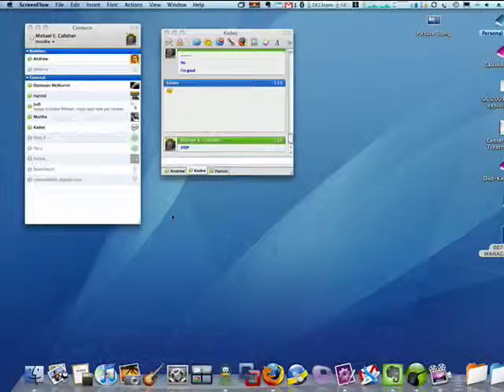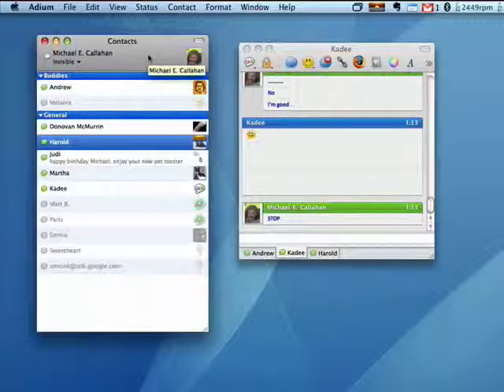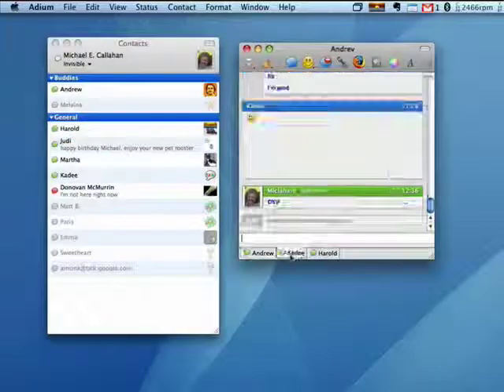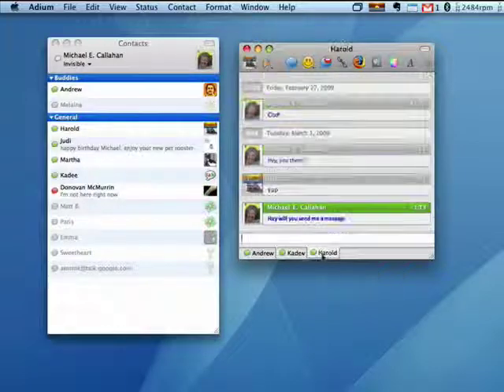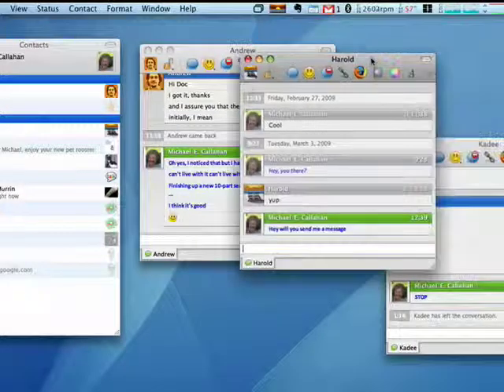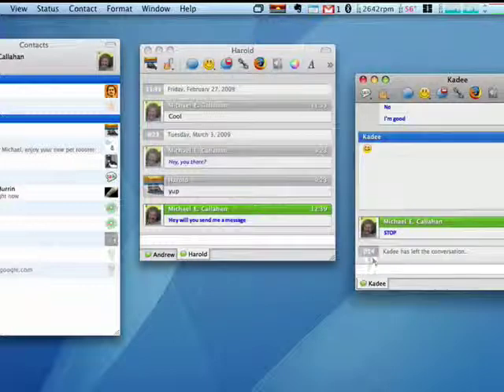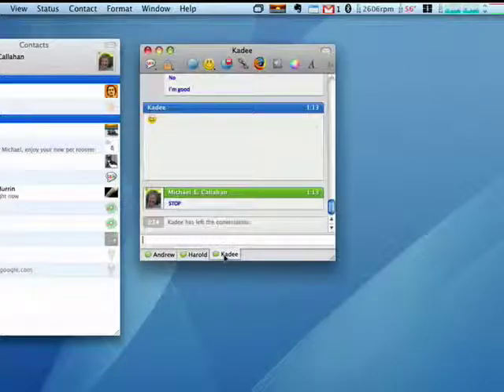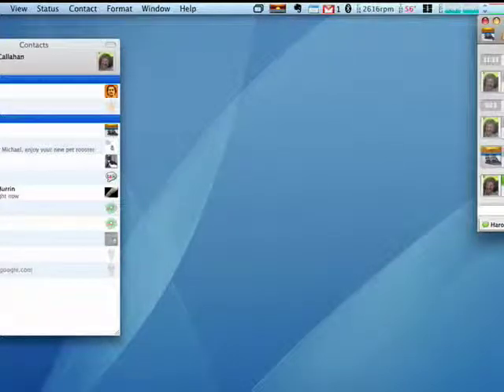Managing multiple chats in Adium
Some people are really good at multitasking. Some people get overwhelmed by too much action on their desktop. Luckily, Adium gives you some great ways to manage multiple chats whether you're a great multitasker or not. You can nest chats in one window or have each chat in its own window; the choice is yours.  A Internet tutorial by butterscotch.com.  Distributed by Tubemogul.